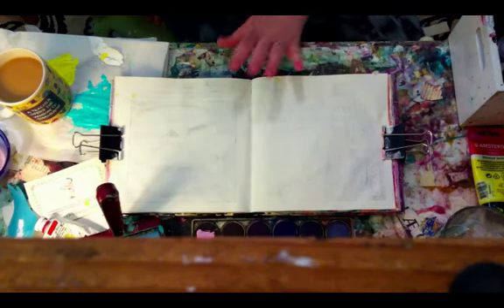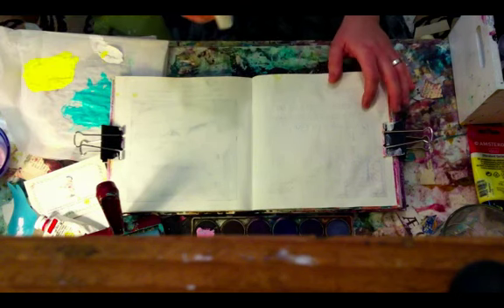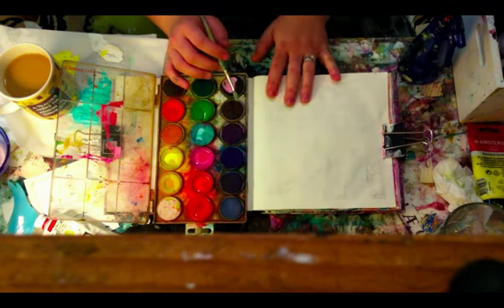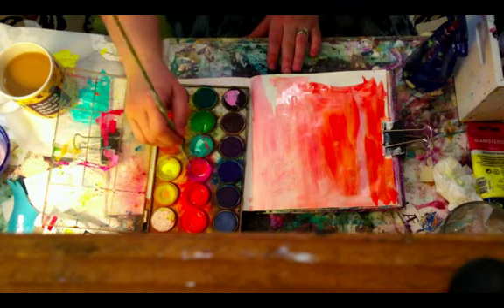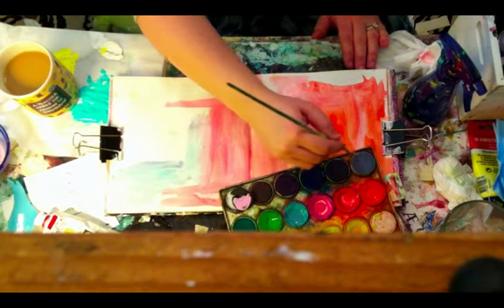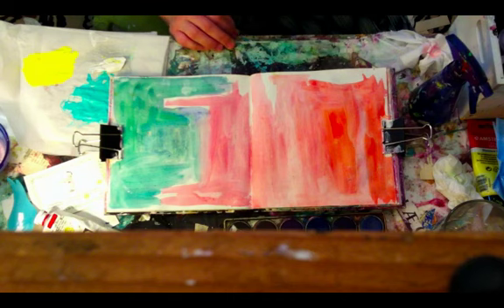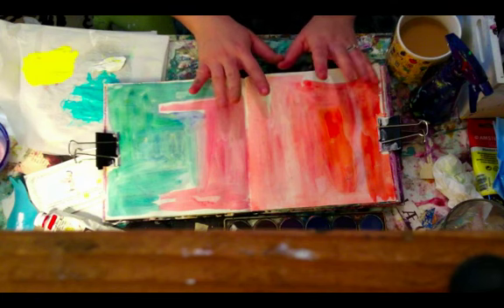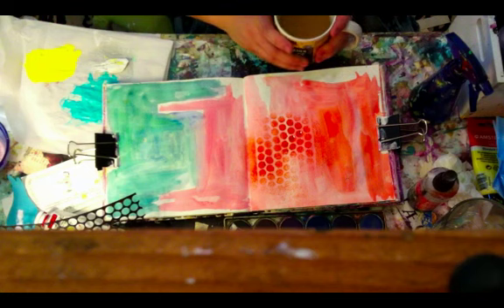Color 101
Color 101 as it pertains to Art Journaling.